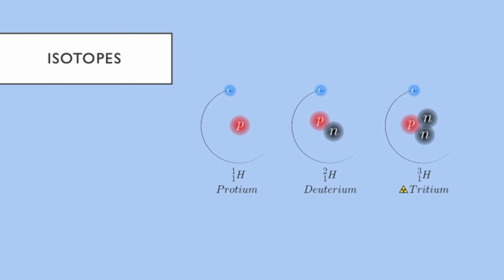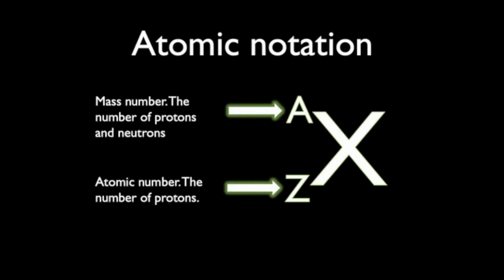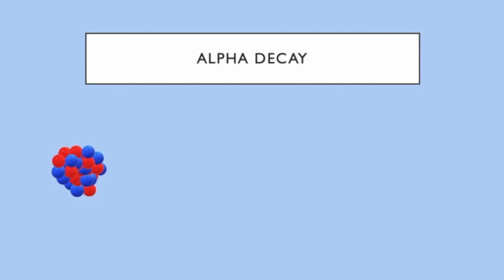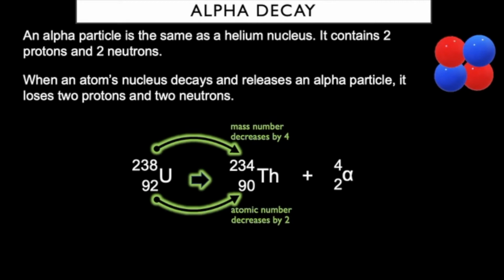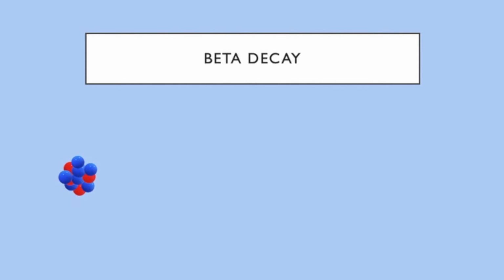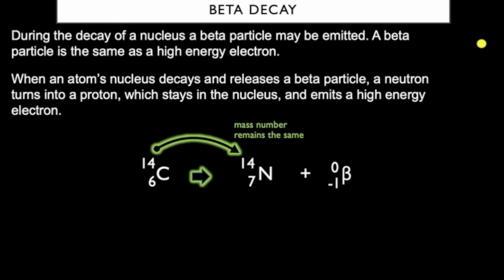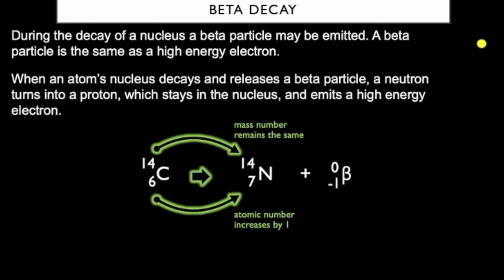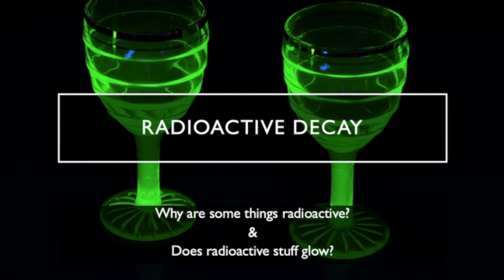Radioactive Decay - Does Radioactive Stuff Glow?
GCSE PHYSICS - Part of the Atomic Structure Topic